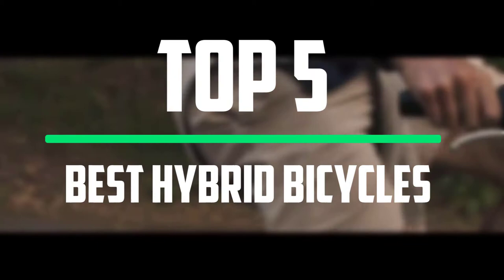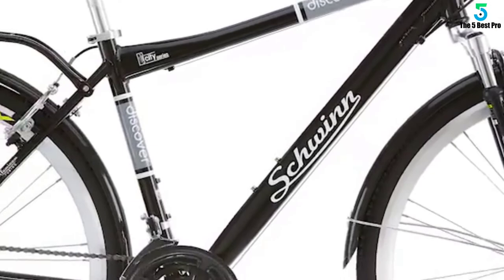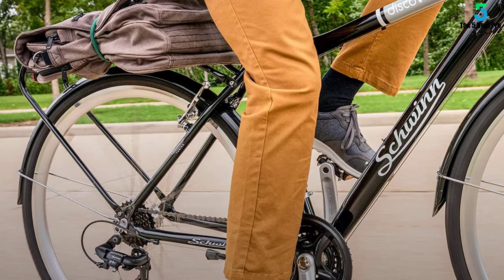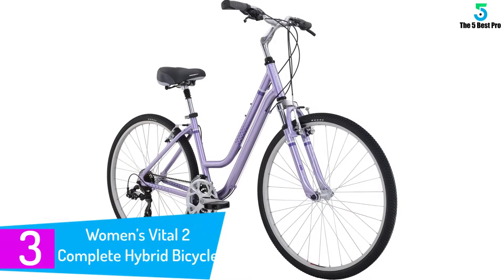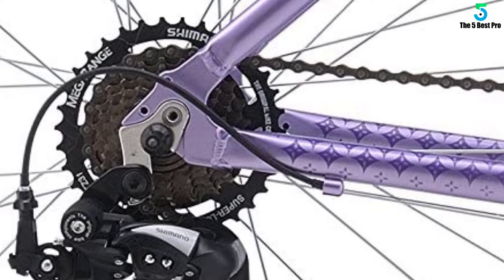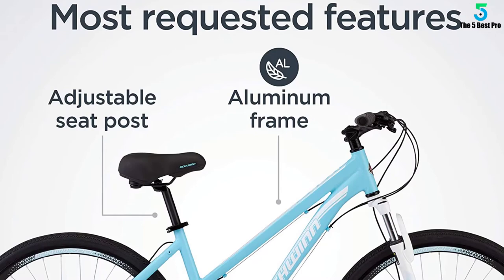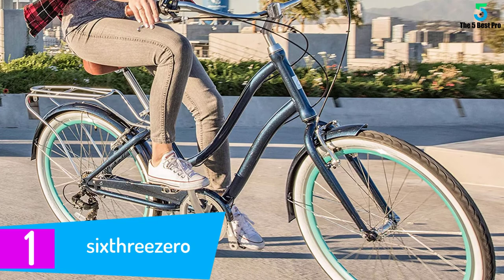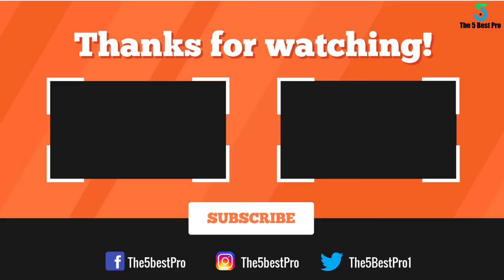Top 5 Best Hybrid Bicycles In 2020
▶️ 5. Discover Hybrid Bike (700C Wheels).

▶️ 4. 26-Inch Hybrid Cruiser Bicycle, Matte Black.

▶️ 3. Women’s Vital 2 Complete Hybrid Bicycle.

▶️ 2. Schwinn Hybrid-Bicycles GTX Hybrid Bike Adult.

▶️ 1. sixthreezero.

➥ Prime Discounted Monthly Offering
➥ Amazon Fresh
➥ Try Twitch Prime
➥ Amazon Music Unlimited
➥ Try Amazon Home Services
➥ Kindle Unlimited Membership Plans
➥ Create an Amazon Wedding Registry
➥ Try Audible and Get Two Free Audiobooks